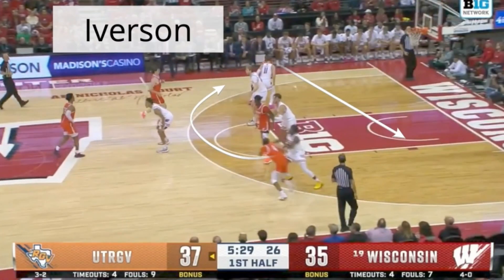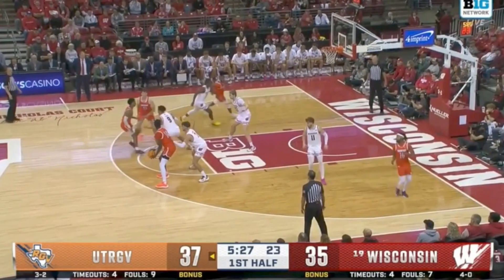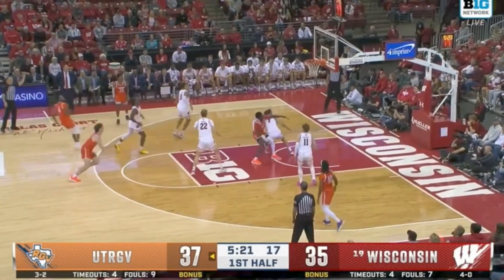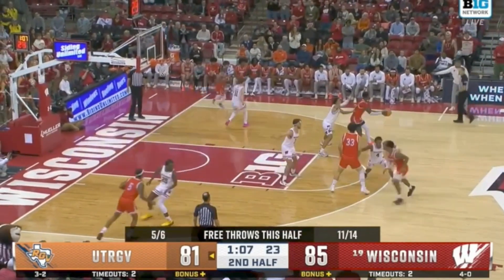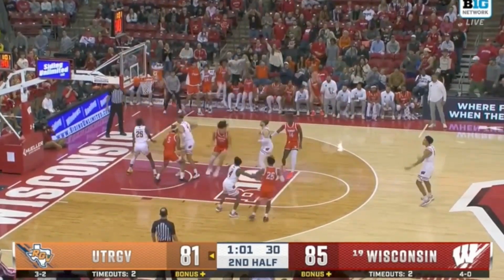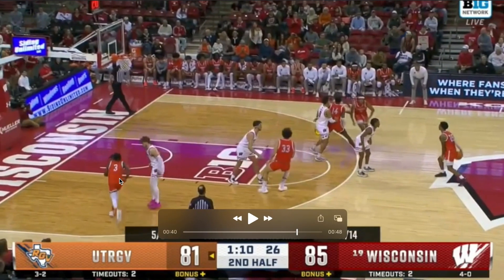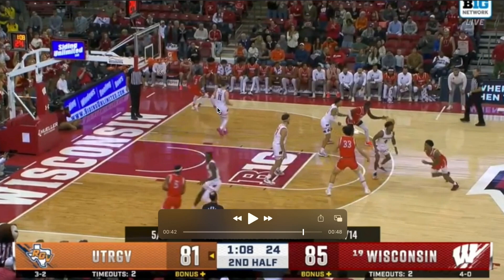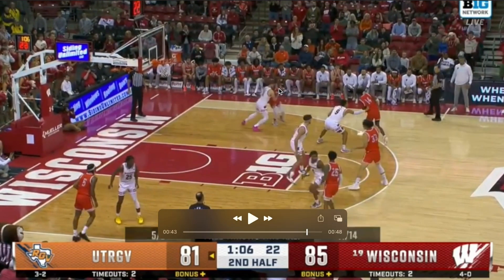UTRGV - Iverson Series